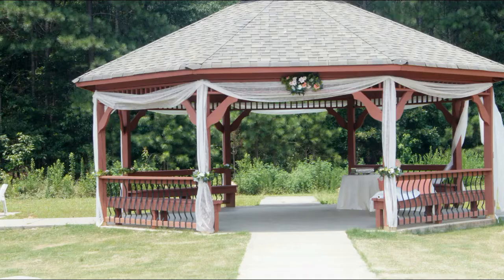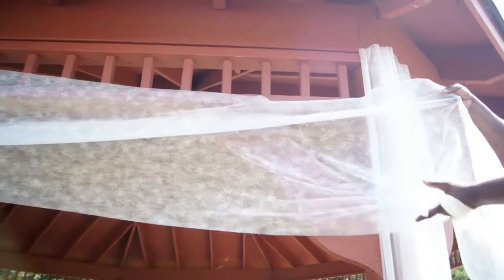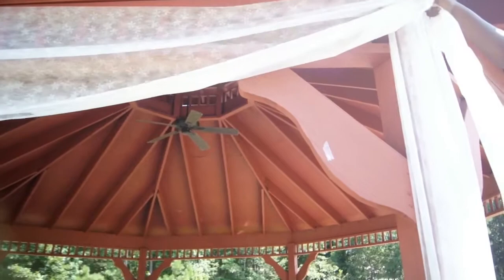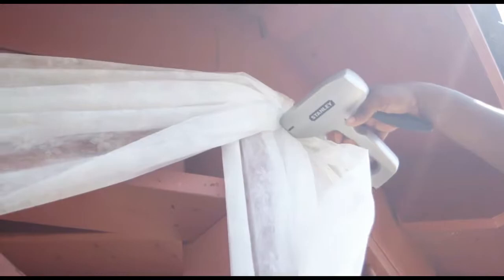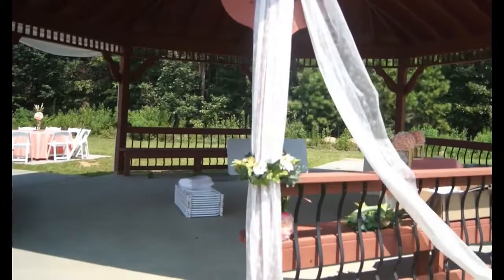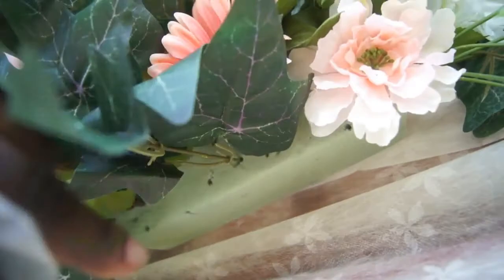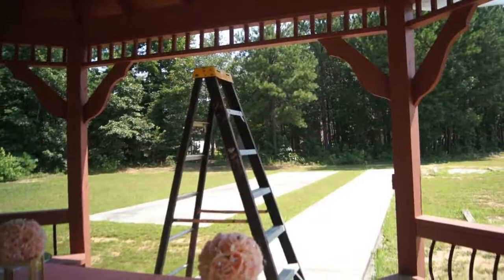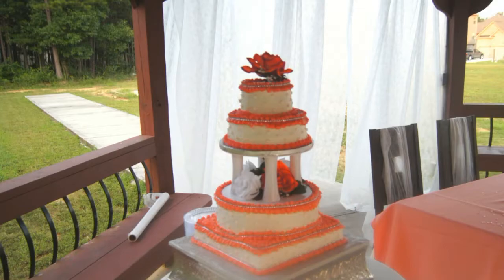I can't believe it's not Fabric | GAZEBO Decoration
Check out this budget friendly way to Decorate a Gazebo for a wedding using aisle runner. LoVe YoU GuYs !

Like me on FB@Destinedtodesign